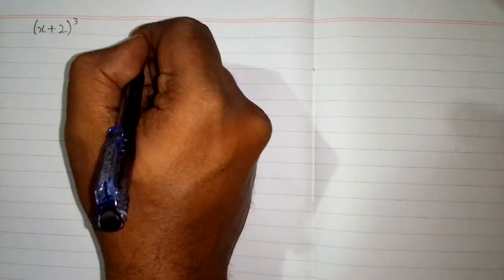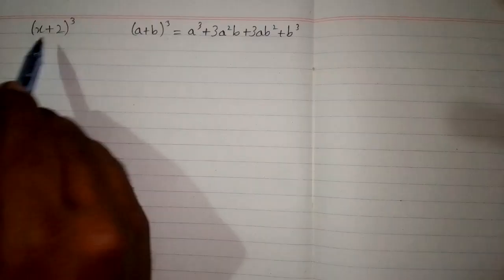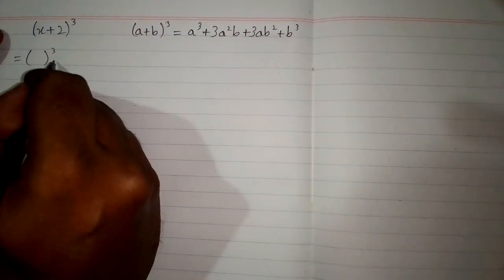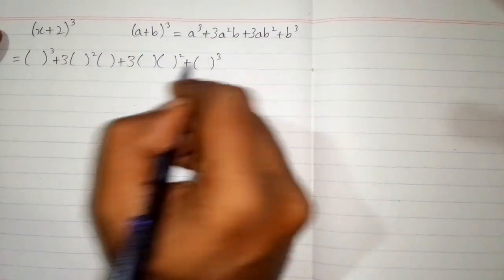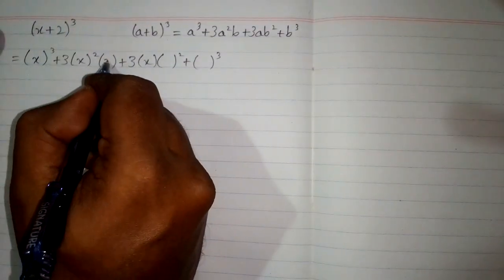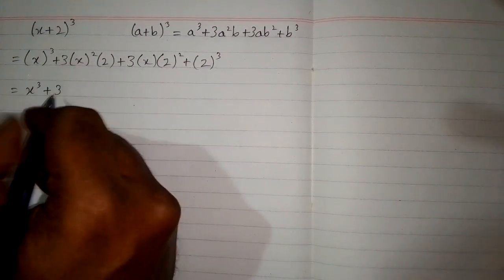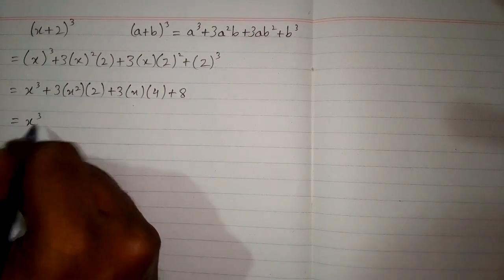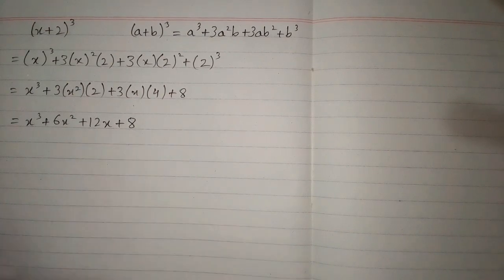Expansion of (x+2)³ || a plus b whole cube || (a+b)³=a³+3a²b+3ab²+b³ ||Algebraic Identity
a plus b whole cube

In this video we shall learn how to expand (x+2)³ by using algeraic identity (a+b)³=a³+3a²b+3ab²+b³